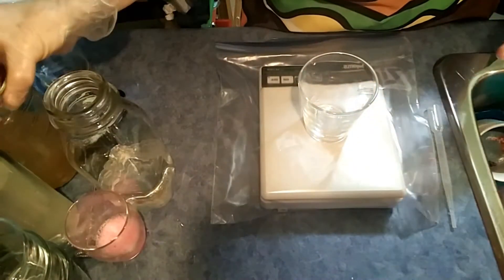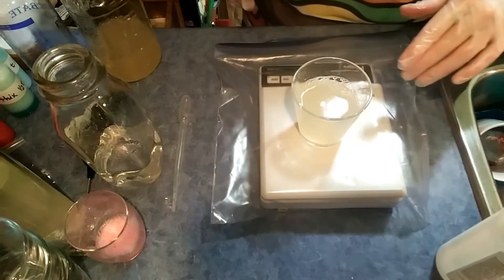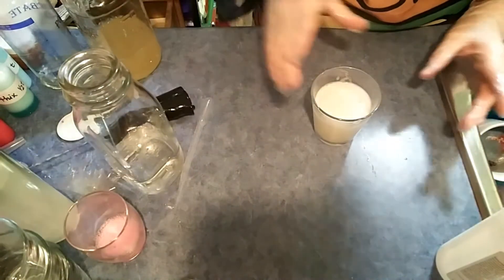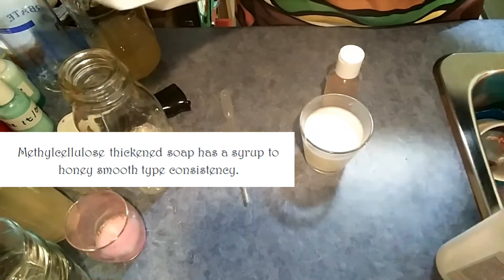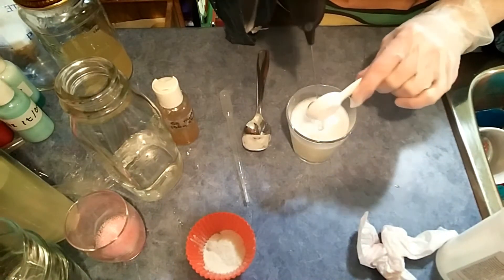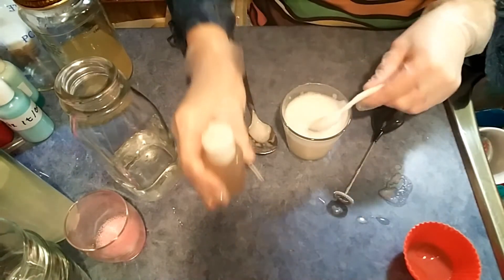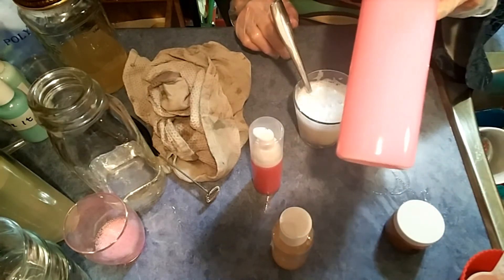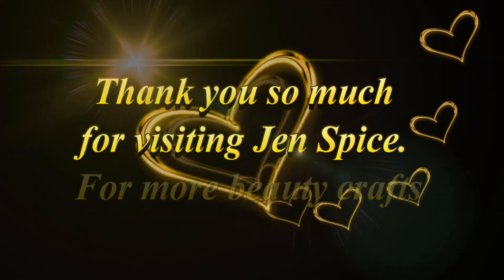Honey Vanilla Body Wash using Methylcellulose | Cold Process Liquid Soap Making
Now that you have made artisan liquid soap, what products can you make with it? In this video I'll show you a few.

Having a variety of thickeners allows you to customize the feel and improve the functionality of your products. They each have their own unique characteristics that they can impart to liquid soap. In this video presentation  I'll show you what different soap dilutions look like without thickeners. In my soapy kitchen I also illustrate what I've done with the thickeners Crothix and Methylcellulose in highly diluted products such as body wash.  Since I've had very little success with salt it's not one I recommend for thickening mixed oil artisan liquid soap.

I always incorporate these thickeners into my formulations cold or room temperature. In my soapy kitchen if the product can't thicken cold it's just not something I want to work with at this time.

This video is not a tutorial, but merely a starting point for you to decide what products you might want to explore in your quest to develop the best liquid soap products for yourself and your customers.

Crothix is also available here (Brambleberry's fragrances are amazing too).